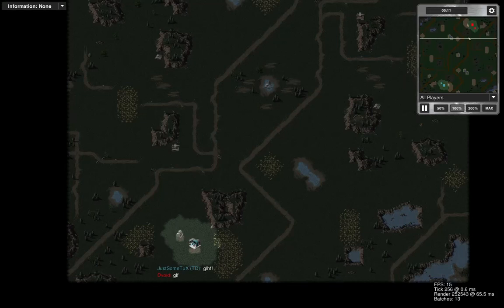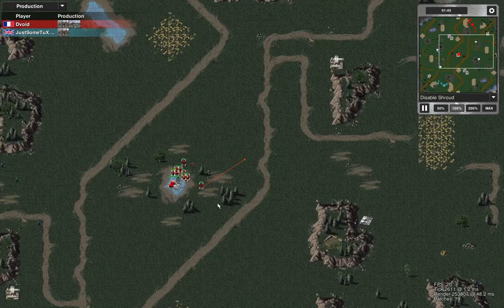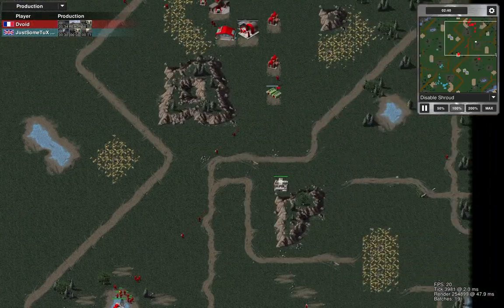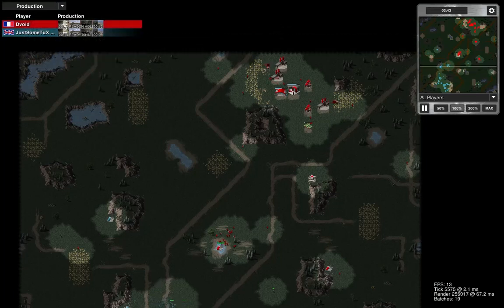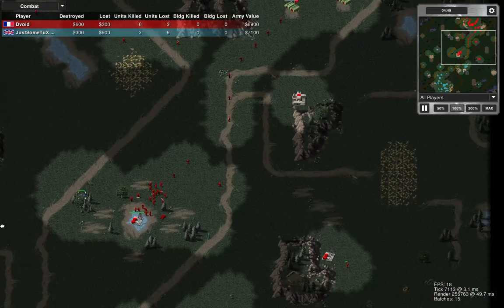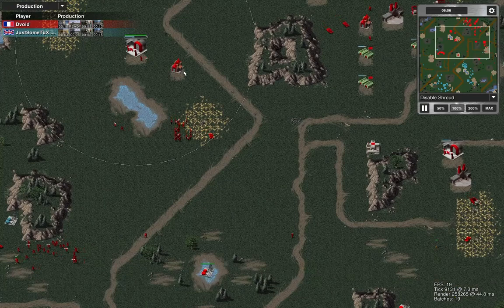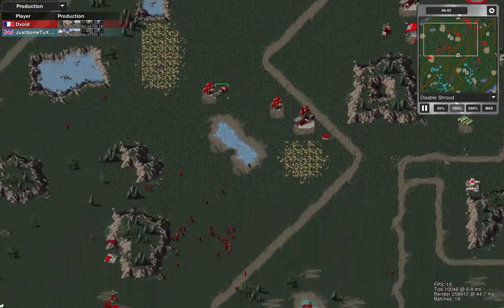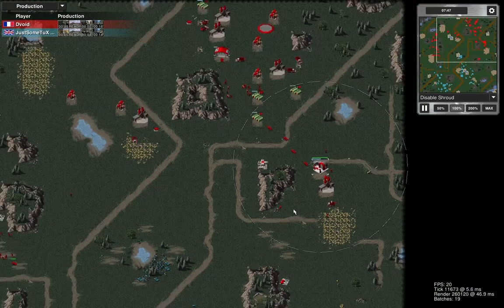Openra Red Alert Choke Hold Tactic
This is a 1v1 game of Red Alert and I get to demonstrate a new tactic and see how practical it is. This is also a practice game with Allies (France) because I have not shown many of my Allied games lately. I hope my viewers enjoy.